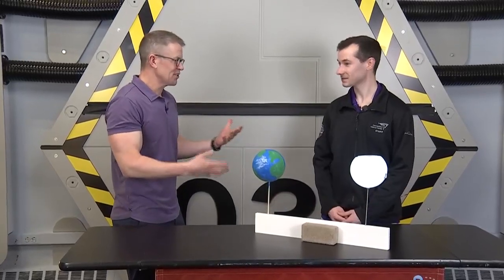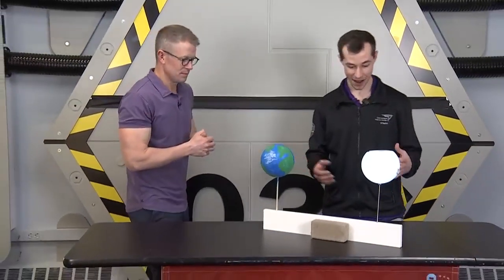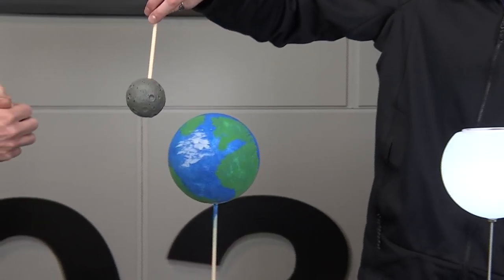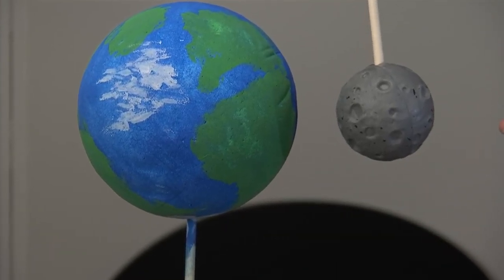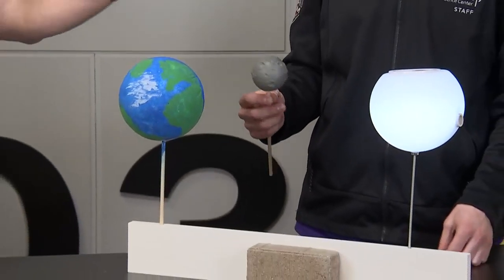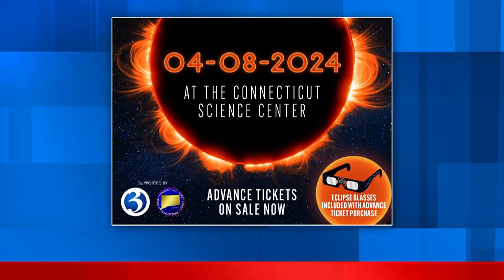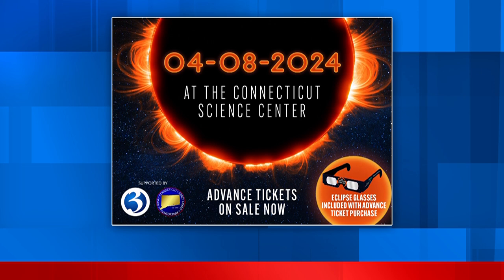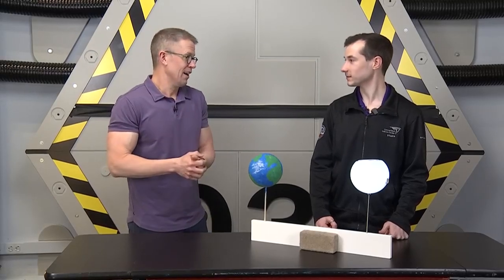SCIENCE SUNDAY: How the eclipse works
Chief meteorologist Mark Dixon takes a look at the science behind an eclipse in April 7's edition of Science Sunday.